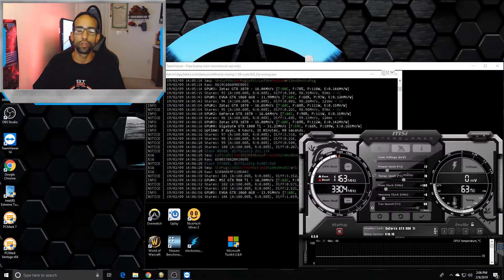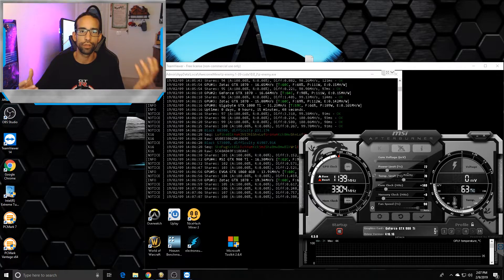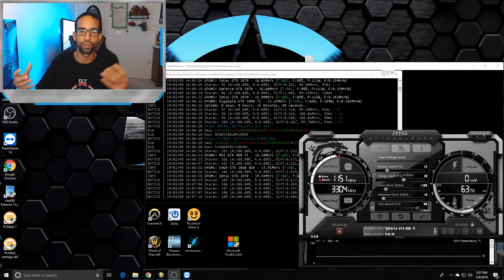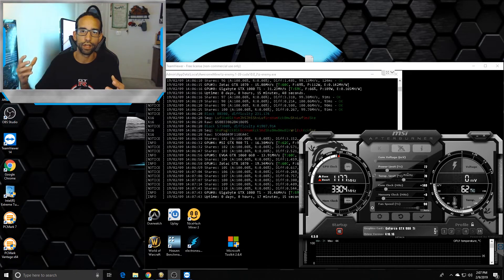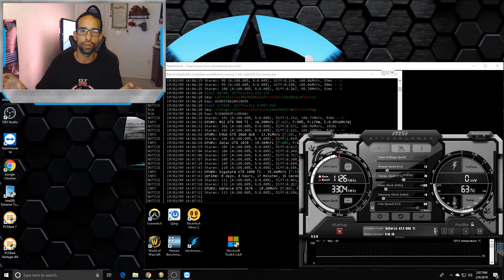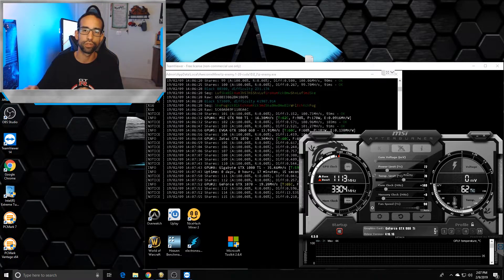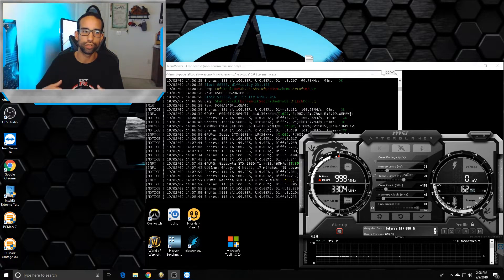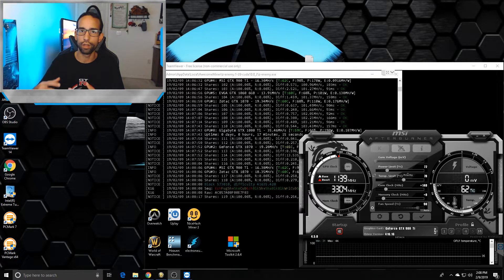GPU Thermal Interface Comparison (Liquid Metal Vs Thermal Paste)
This video came about because of a thermal issue I was having, and random late night teardown. I am glad I did clean the Video Cards and had some Conductonaut - Kryonaut to use. It improves temps of my two hottest cards, even though I did this for a Mining system it could be beneficial for a Gaming Graphics card as well. However, USE LIQUID METAL AT YOUR OWN RISK, there are plenty of guides and info to help you out. I dropped the 980 Ti temps anywhere from 5c - 8c, and GTX 1070 from 3c - 5c.

Thermal Grizzly Conductonaut 1 Gram:

Thermal Grizzly Conductonaut Set Kit:

Thermal Grizzly Kryonaut 1 Gram

Thermal Grizzly Kryonaut 5.55 Gram

Sally Hansen Color Therapy Nail Polish used, to protect components around GPU or CPU die:

Gamer Nexus Article (Liquid Metal vs. Thermal Paste Benchmarks)

These days, the internet has been under attack from new legislation, we joined up with brave because we support an open internet. We should be able to browse the internet privately and securely, you can help support private browsing by using Brave, check out the link below it helps the channel. Thank you